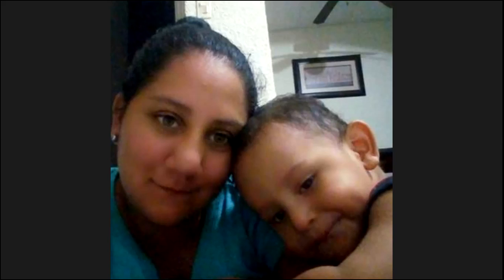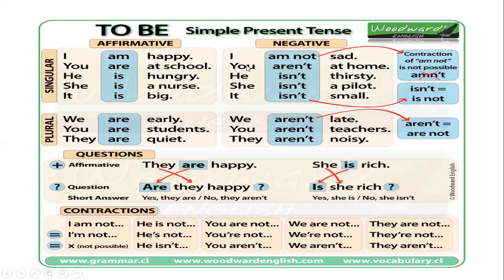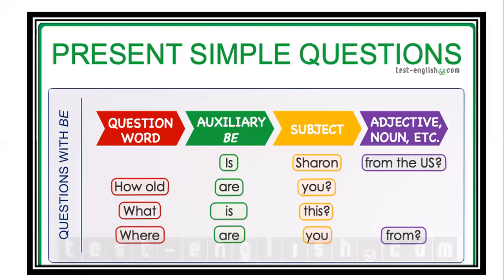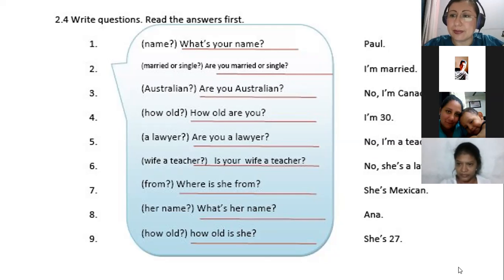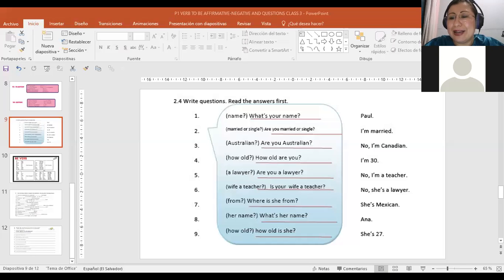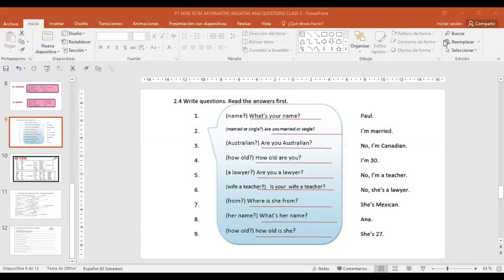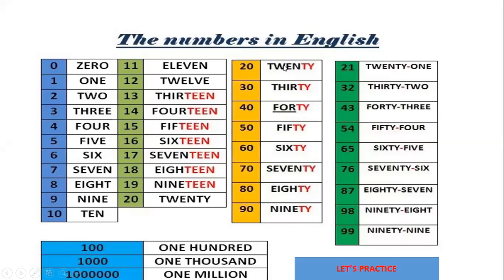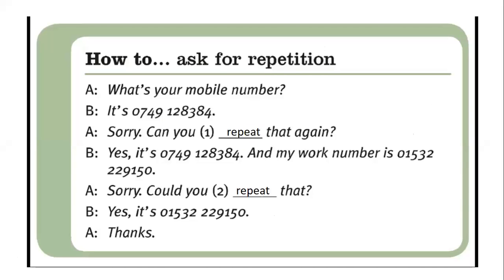Ingles Corporativo-P1-04-9-10PM VERB TO BE IN QUESTIONS AND AFFIRMATIVE AND NEGATIVE SENTENCES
Participants learn how to use verb TO BE in questions and affirmative and negative senteces.